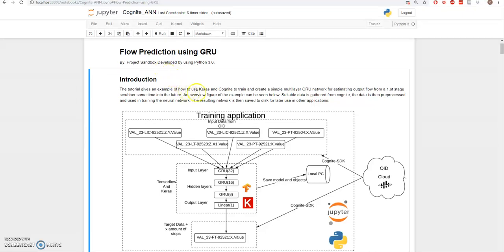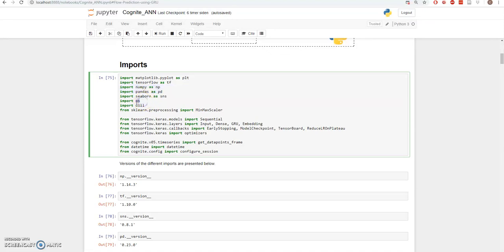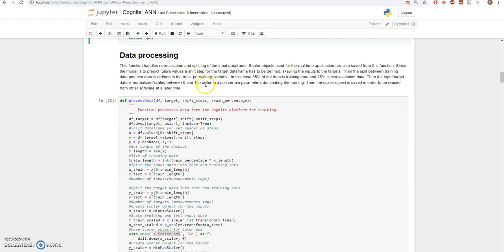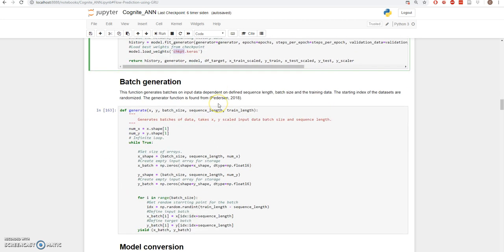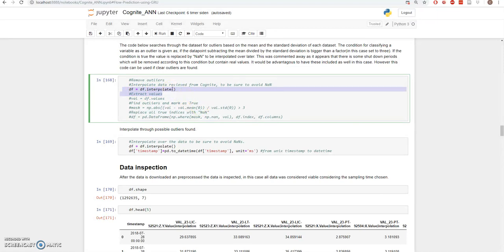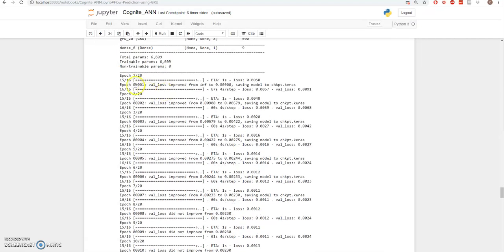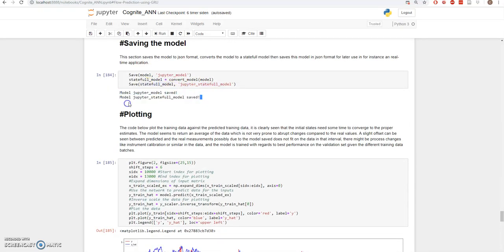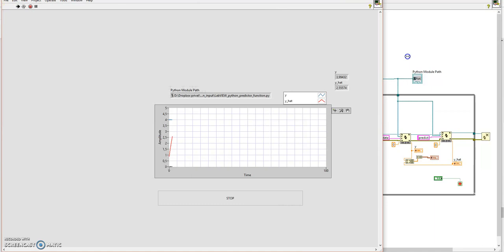Cognite Flow Predictor GRU